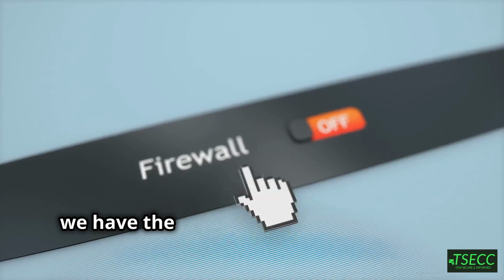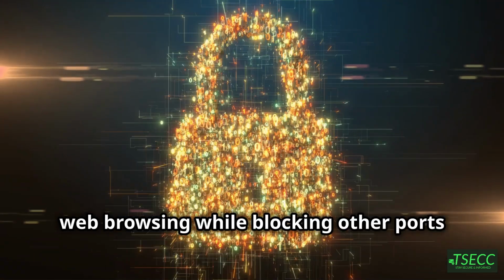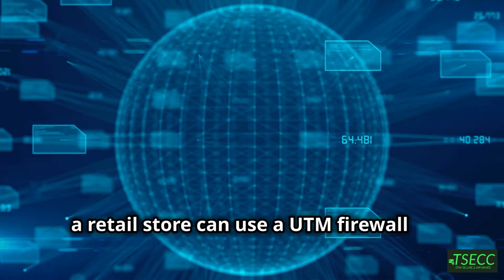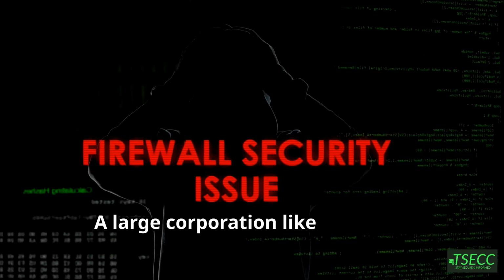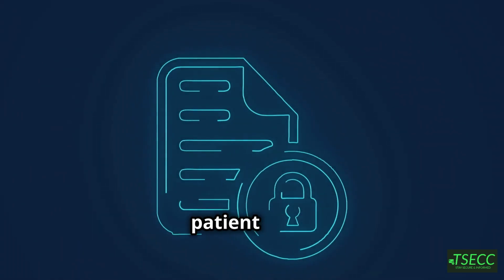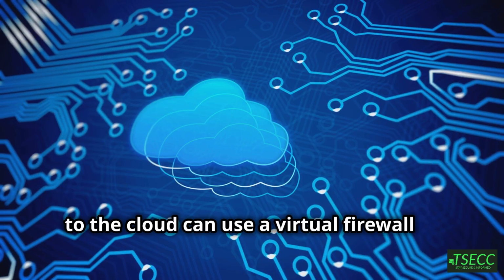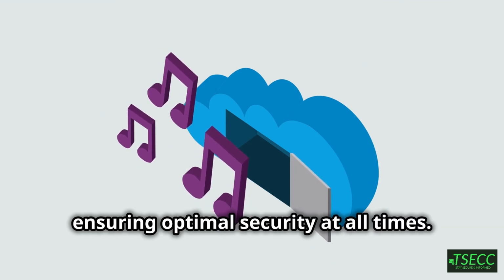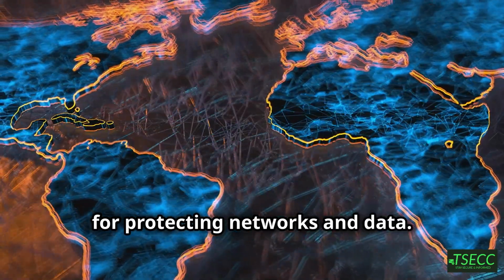Types of Firewalls Explained | Proxy Firewalls, Traditional Firewalls, UTM Firewalls, NGFWs & MORE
Discover the world of firewalls and enhance your cyber security knowledge in this video! We break down various types of firewalls, including Proxy Firewalls, Traditional Firewalls, UTM Firewalls, NGFWs, and Virtual Firewalls. Learn how each type functions, from acting as a network gateway to serving as a comprehensive security solution. Real-life examples like companies controlling internet usage, universities using stateful inspection, and e-commerce businesses securing online data make it relatable and practical. Perfect for IT professionals and tech enthusiasts.

00:00:00
Introduction

00:00:20
Proxy Firewall

00:00:53
Stateful Inspection Firewall

00:01:32
Unified Threat Management (UTM) Firewall

00:02:12
Next-Generation Firewall (NGFW)

00:02:51
Threat-Focused NGFW

00:03:25
Virtual Firewall

00:04:00
Cloud Native Firewall

00:04:41
Conclusion